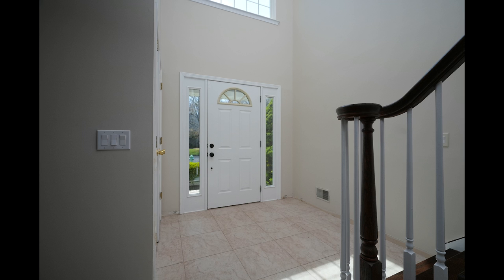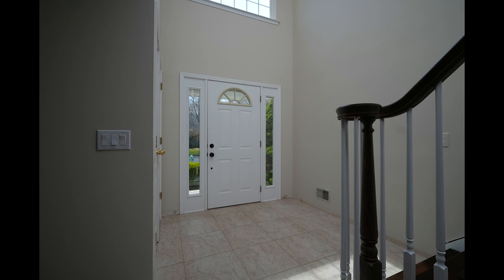Is a Speedlight Enough for Flambient Real Estate Photography?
In this video we look into a question I get asked quite often which is if a speedlight is good enough to use for flambient real estate photography. We are going to put that question to the test in this video in a real life scenario and also compare the speedlight's power to a Godox AD200 Pro strobe.

Gear featured in this video:
Godox AD200 Pro:
Amazon B&H
Round Head for AD200:
Amazon B&H
Godox v860iii Speedlight:

Chapters:
0:00 Intro
1:15 Power Difference Between Speedlight & AD200
3:41 Shooting a Room with a Speedlight
6:31 How Does a Speedlight Holdup in a 2 Story Foyer?
8:31 Outro

▶︎ CONSULT WITH ME DIRECTLY:
Join my Patreon page to gain access to my exclusive Discord group where you can receive consultation on your work or ask me any questions you may have pertaining to real estate photography and also network and learn with other members of the group:

▶︎ MY MAIN FAVORITE GEAR:
Current Favorite Camera for RE Photos AND Videos:
Amazon B&H
My 2nd Favorite Camera:
Amazon B&H
Extra Camera Batteries:
Amazon B&H
Favorite Lens for RE Photos and Videos:
Amazon B&H
2nd Favorite Lens for RE Photos and Videos:
Amazon B&H
Remote Shutter Trigger:
Amazon B&H
Zeiss Circular Polarizer Filter (select the proper thread size for your lens!):
Amazon B&H
Best Laptop for Editing RE Photos and Videos:
Amazon B&H
Tripod for RE Photographers:
Amazon B&H
EZ Leveler for Leveling Tripod Head:
Amazon B&H
Best Gimbal for RE Video:
Amazon B&H
Best Drone for RE Photographers:
Amazon B&H
Great Portable Strobe:
Amazon B&H
Round Head for Strobe:
Amazon B&H

Save $10 with the code "LUMINAR-FRIEND"!

▶︎ GET SOUNDSTRIPE:
Music licensing site that I use for all of my Real Estate and YouTube videos!
My curated playlist of songs for real estate videos on Soundstripe